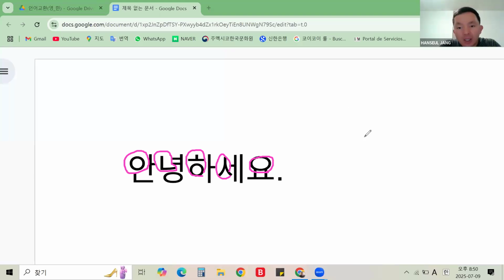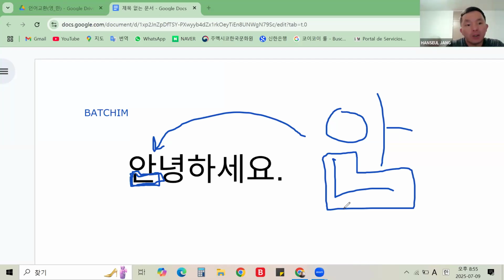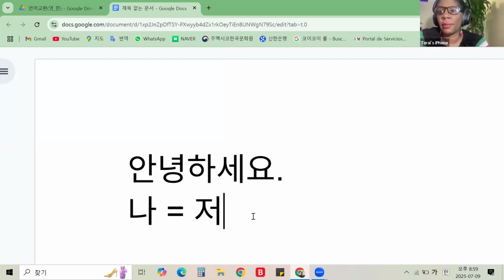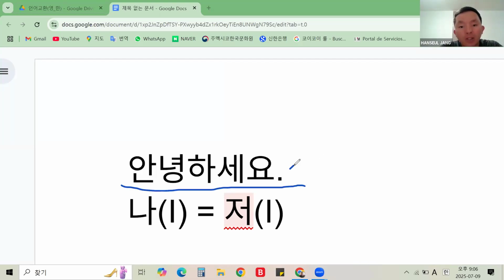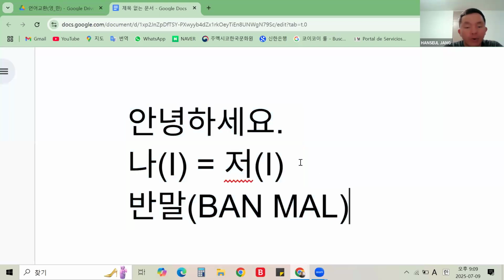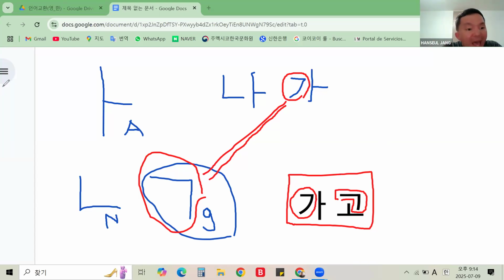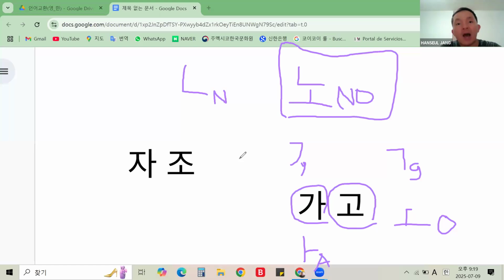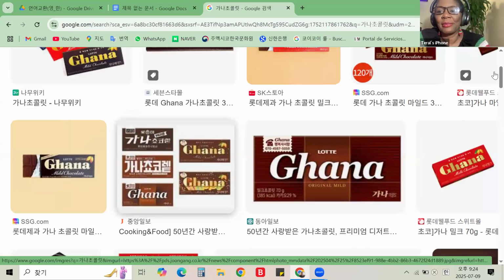LEARNING KOREAN FROM SCRATCH 1(ㅏ ㅓ ㄱ ㄴ)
With American friend.